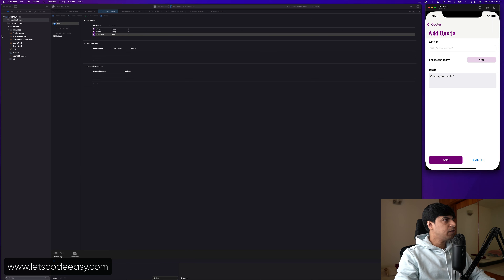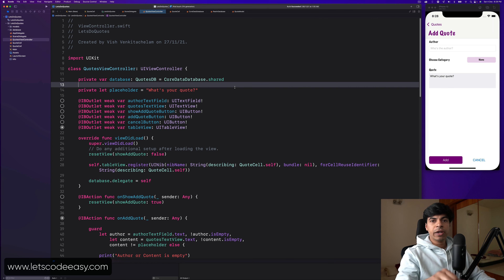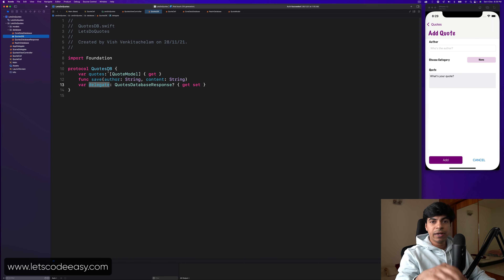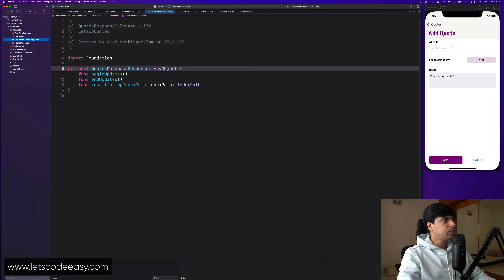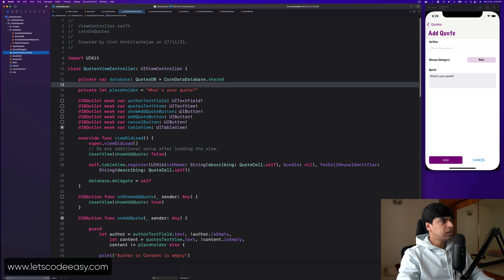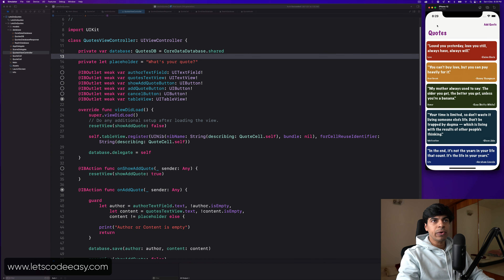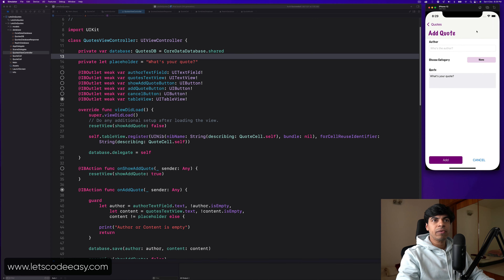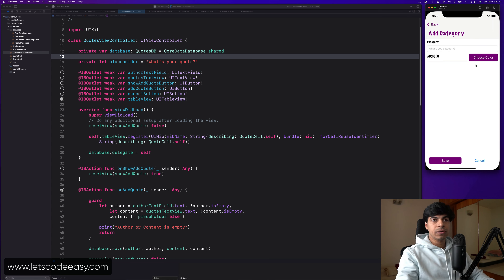[Episode 3] CoreData Relationships | Quotes iOS Swift App using CoreData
Episode 3 takes a deep down into CoreData Relationships between Entities, in our case it's the one to one relationship between Quote and Category and one to many relationship between Category and Quotes. We also create a protocol to expose Category entity through a database. And much more in this episode...